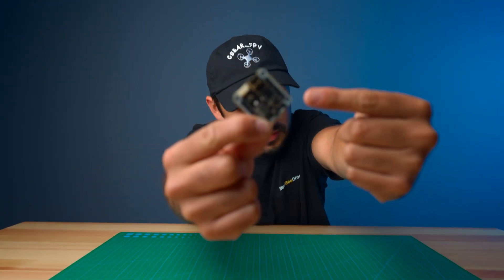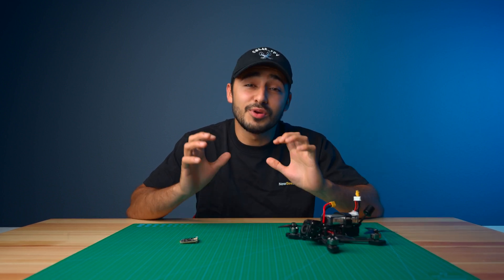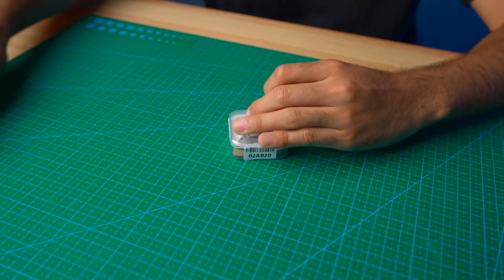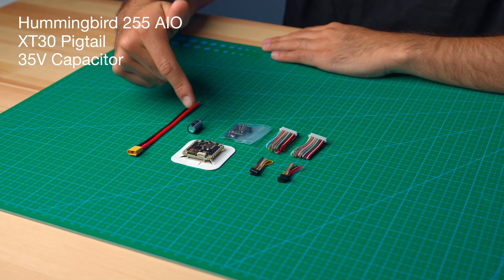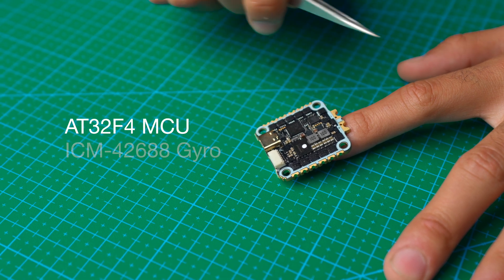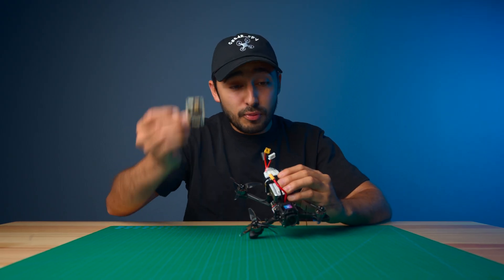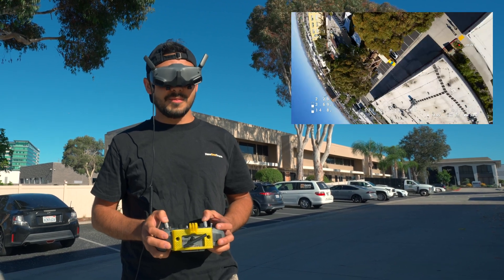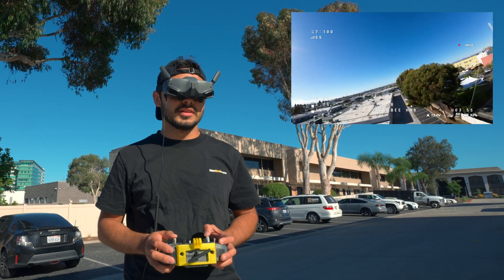Introducing Hummingbird 255 AIO | $79.99 3-6S Beast!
Introducing Hummingbird 255 AIO, the newest member of the Hummingbird family.

Don't be fooled by its whoop size mounting holes, this is a 6S capable AIO! With 50A continuous ESCs and AT32 MCU, it's the best choice for your micro FPV drone builds.

Check it out our website today!